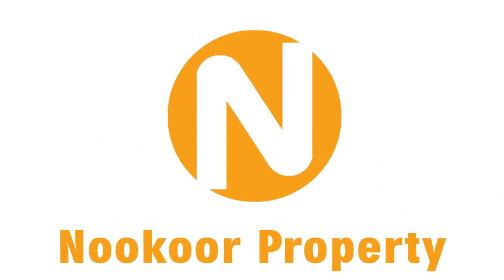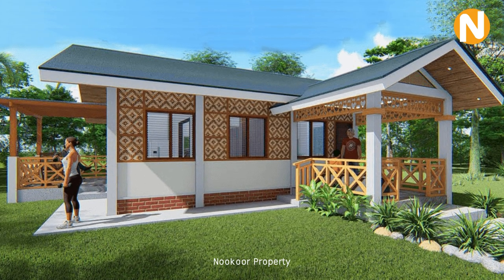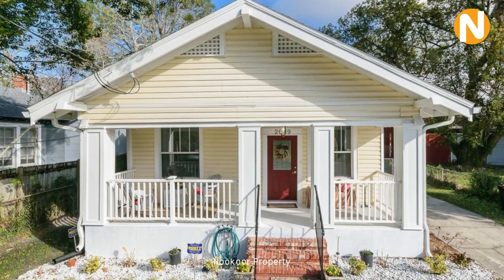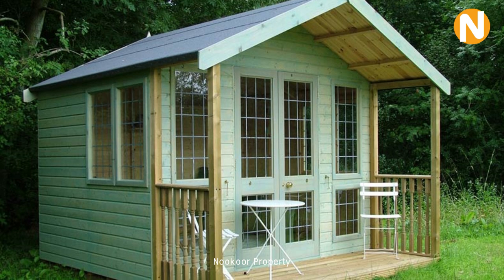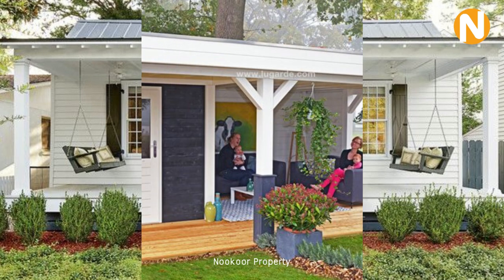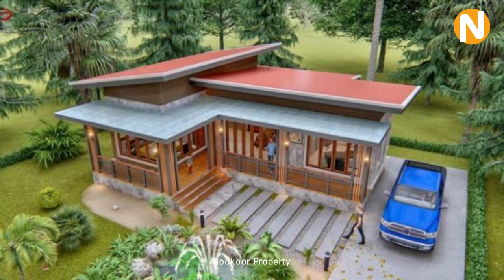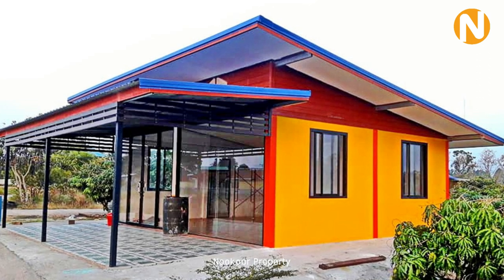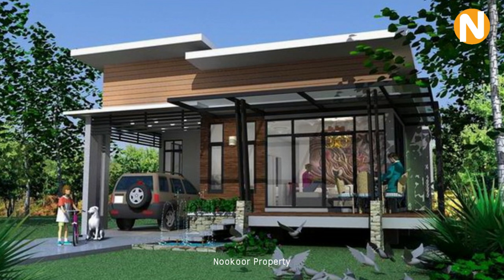Very Simple, small, but beautiful cottage design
Nookoor Property
This video is to show the beautiful cottage house is simple design, small, and easy to build! so please watch until the end to know more idea for your cottage house!